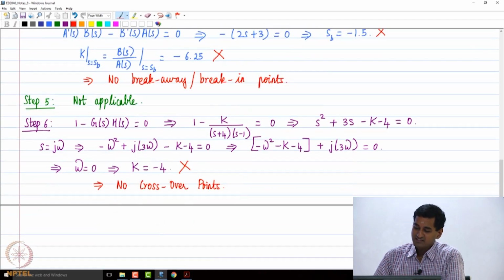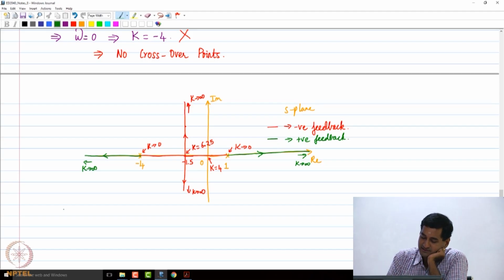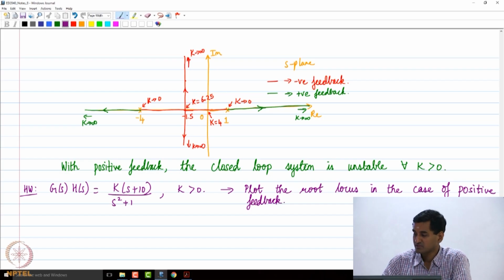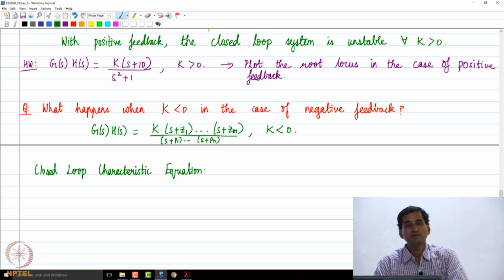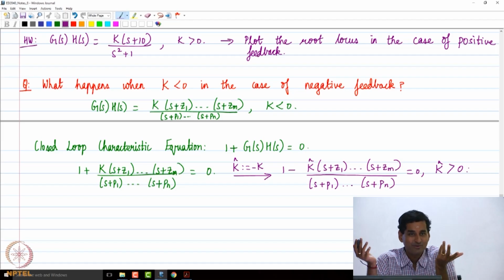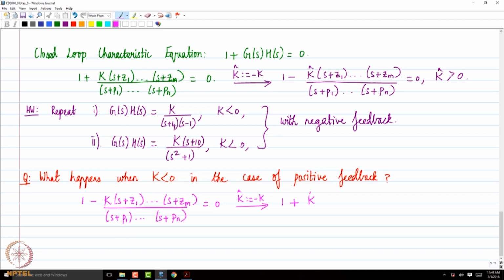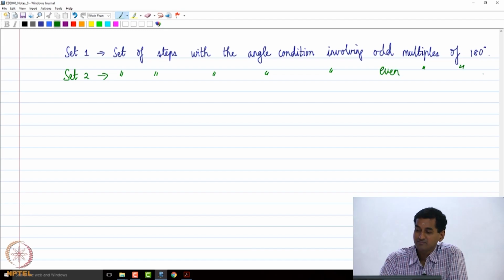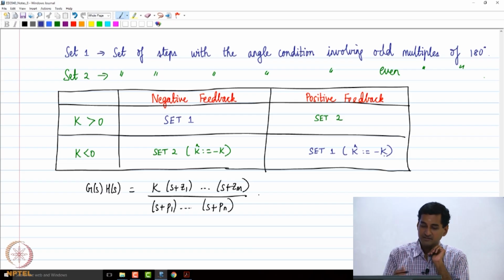Lec40: Root Locus 4- Part 2